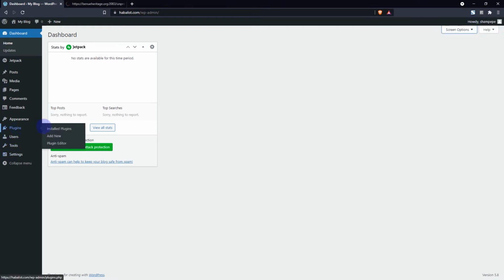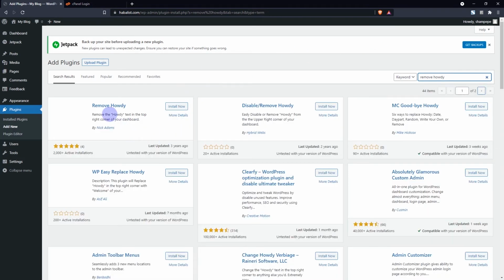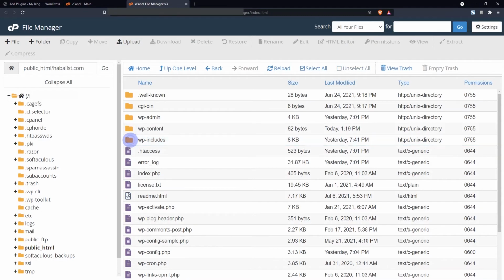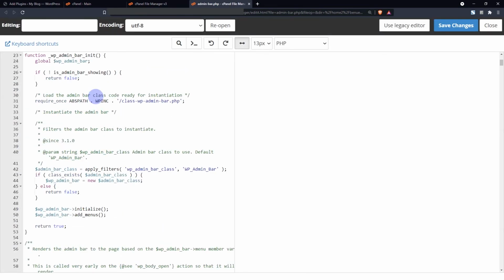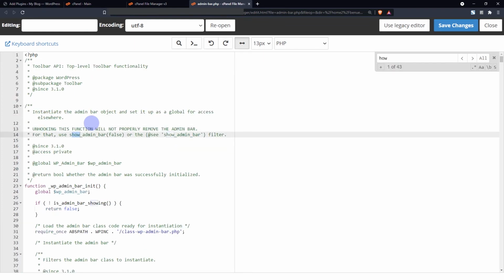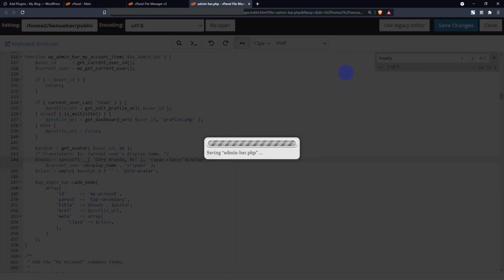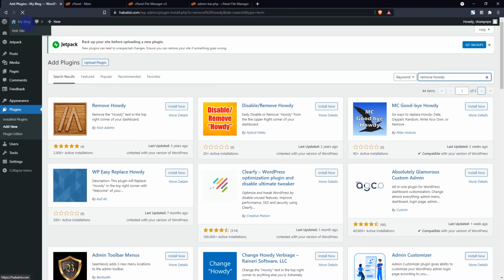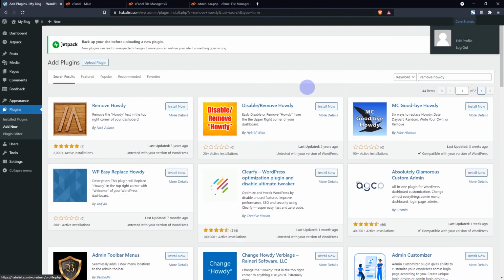How to Change or Remove 'Howdy' On Admin Bar in WordPress Without Plugins - CPANEL OPTION 2021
It doesn't make sense when your clients have to see 'Howdy' on their website and in this video we show you how to easily remove 'HOWDY on Admin Bar  without installing any third party plugins which add to your server speed. There are several ways of doing but doing it in cPanel is the simplest way of get rid of it.